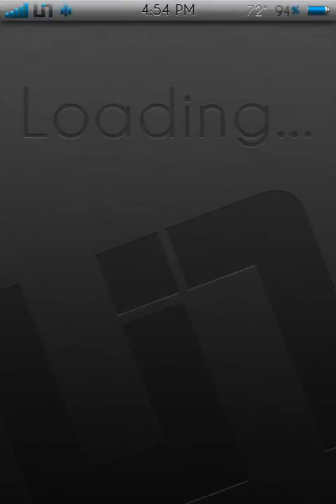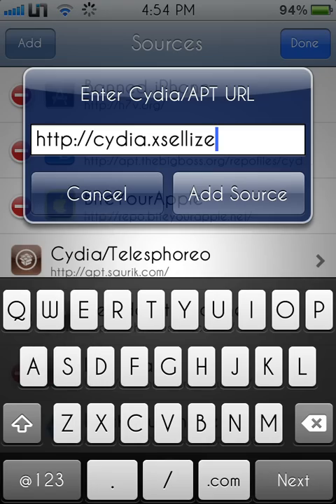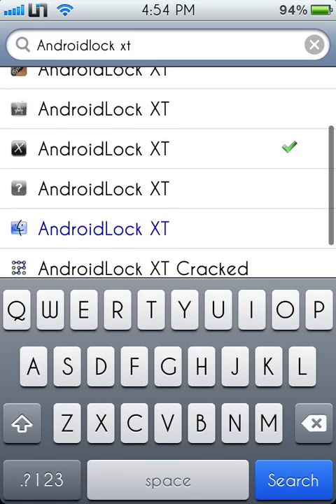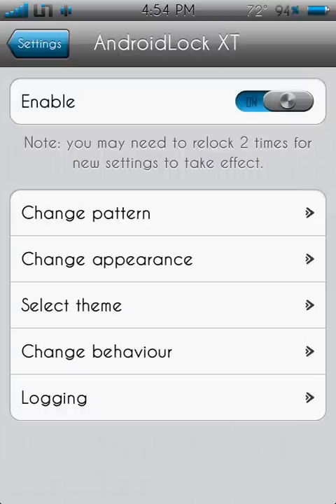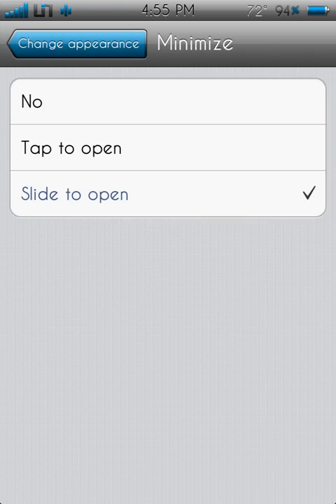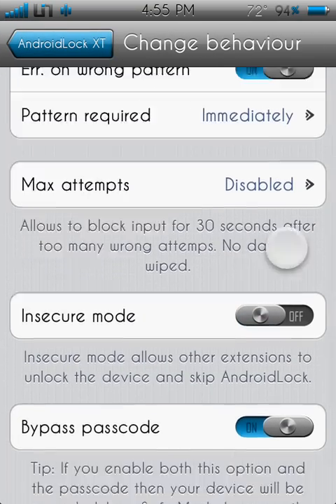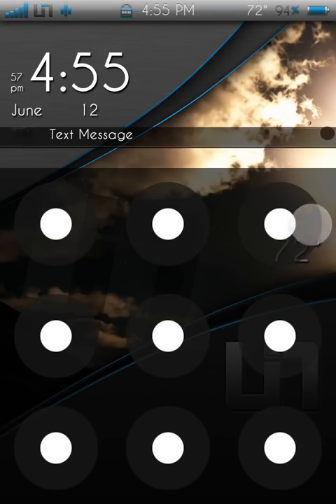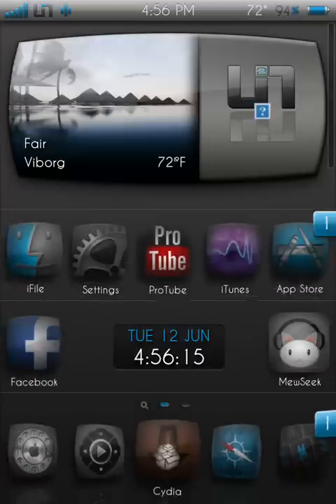Android Lock XT from Cydia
How to get AndroidLock XT for your iPhone